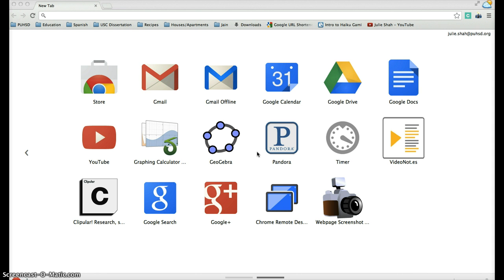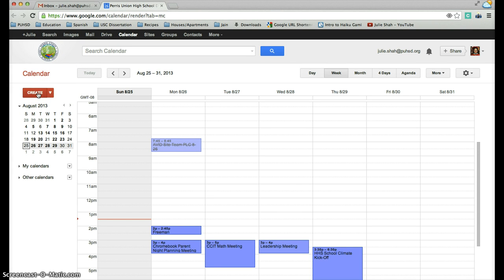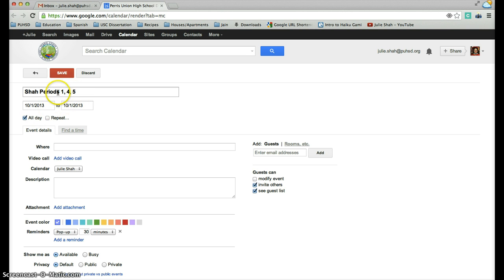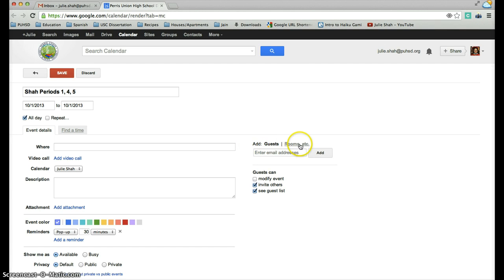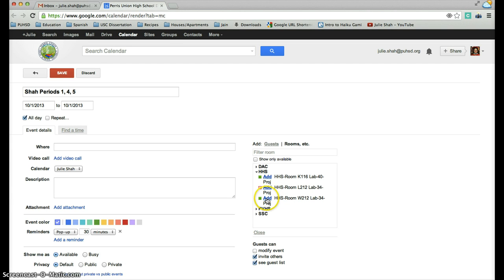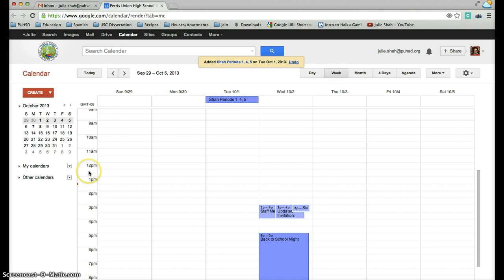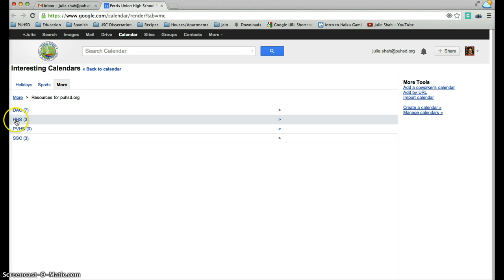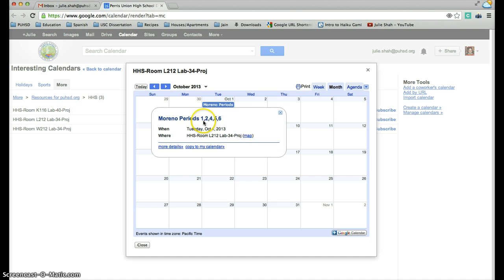Reserving a Computer Lab or Demo Room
Step-by-step instructions on how to reserve a computer lab or demo room